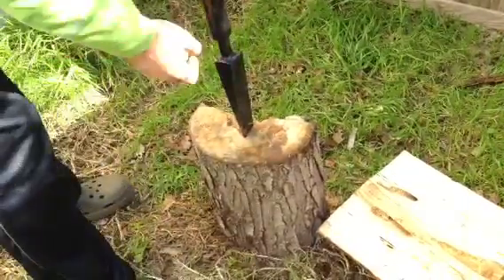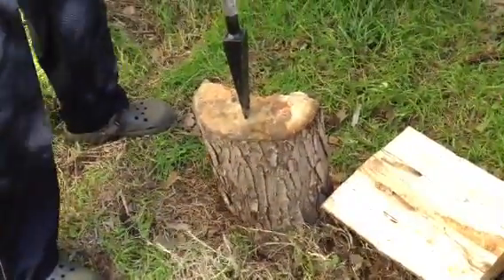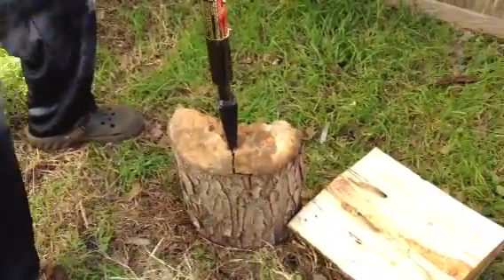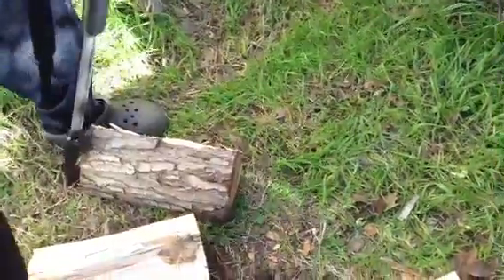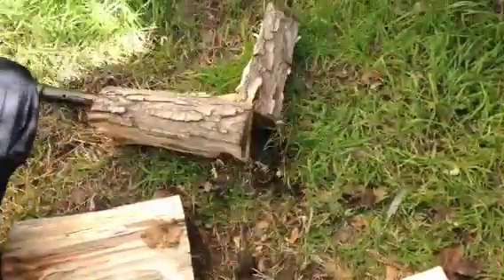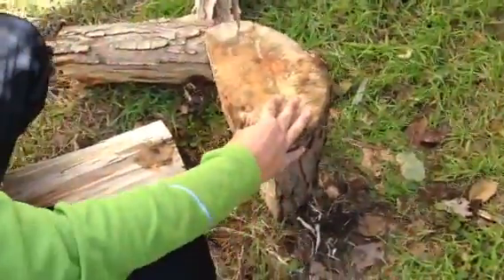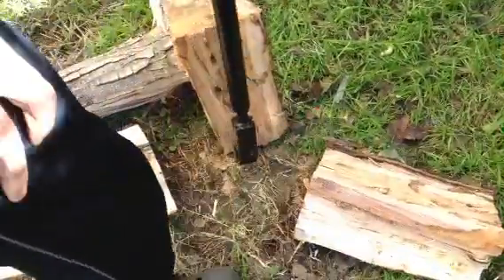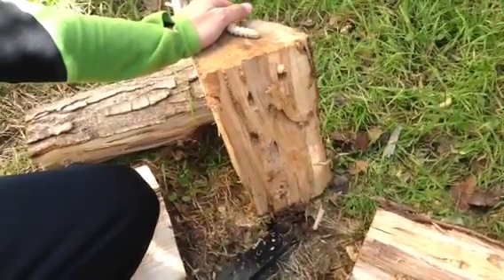Wood chopping made easy!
I got this log splitter that provides a great work out and makes log splitting real safe and easy. These maple log are wet and freshly cut, just goes to show how much easier pine wood be to chop.